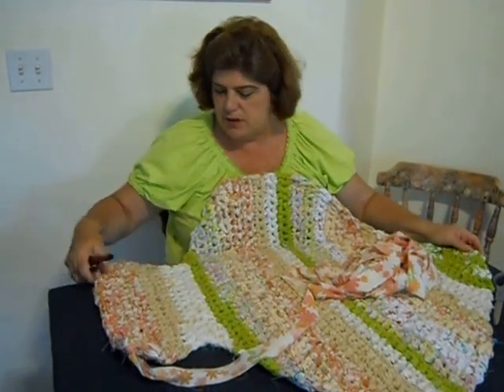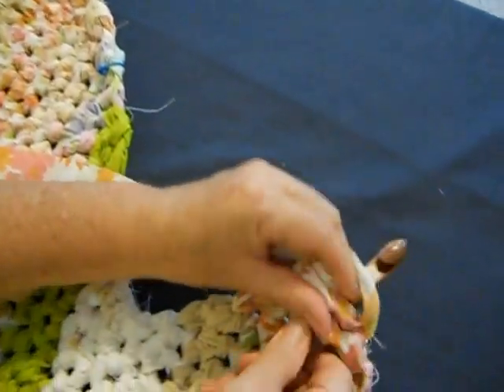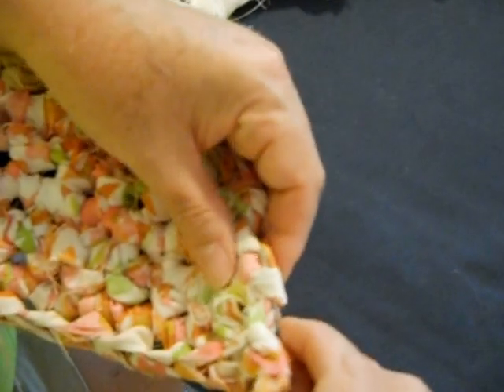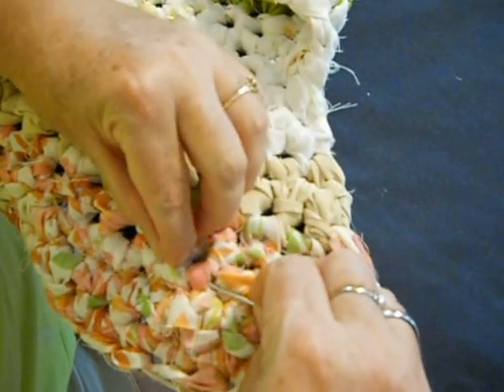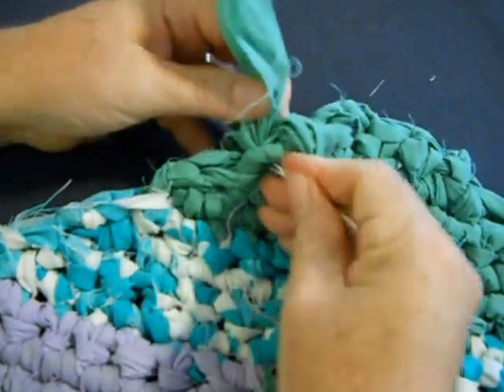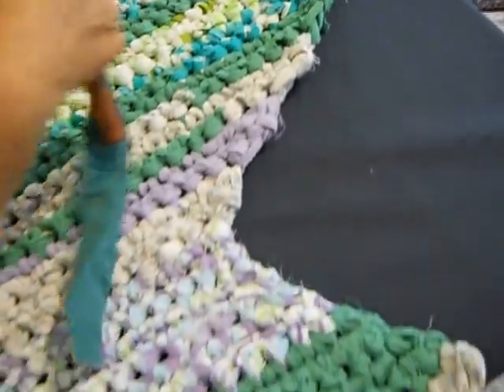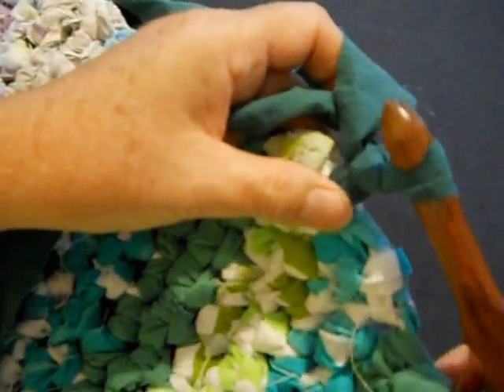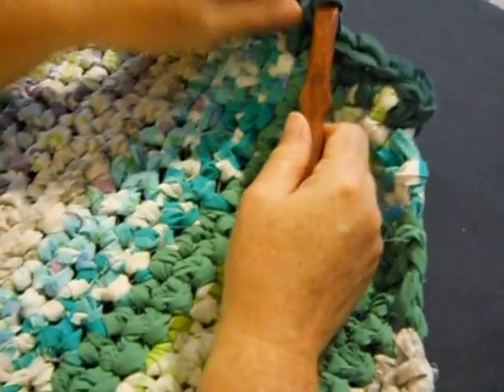Erin's Fish Rag Rug Part 4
Part 4 of Erin's Fish Rag Rug.  Detailed tutorial showing how to make a  fish rag rug using sheet yarn.